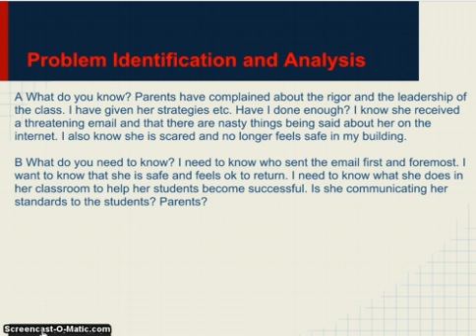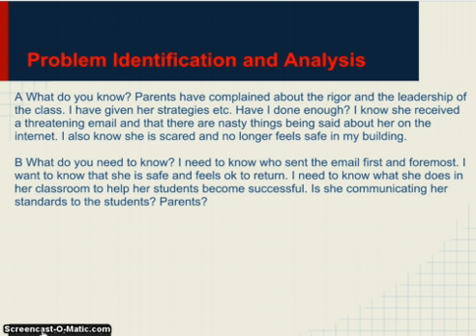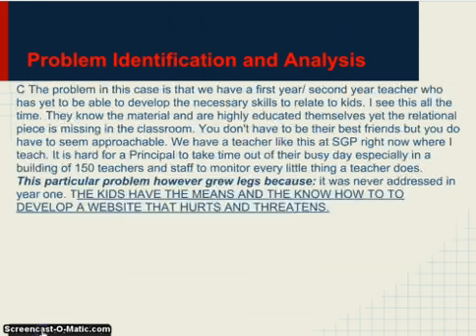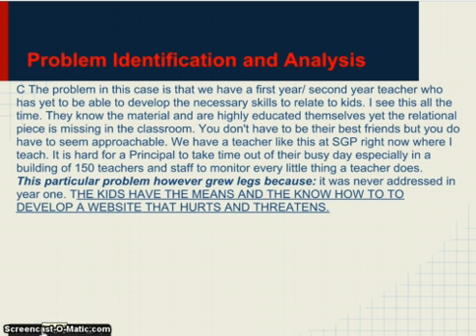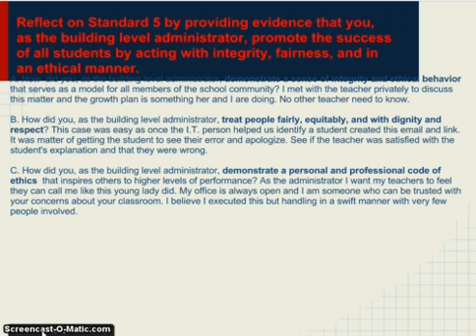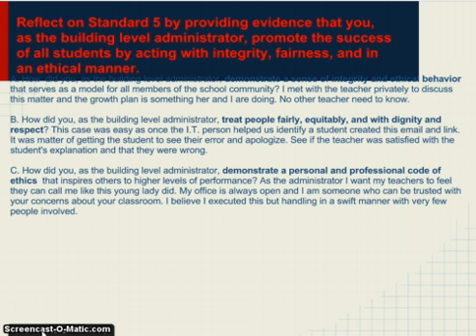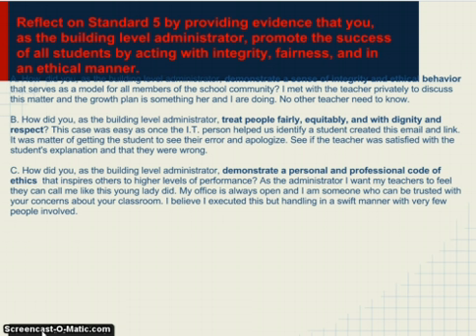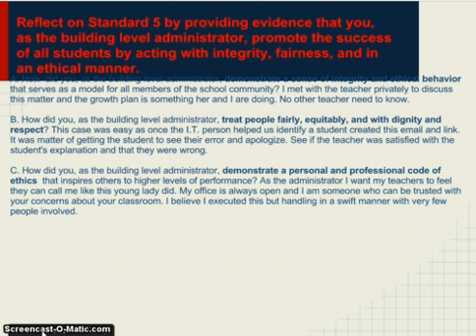Tony Johnson case study EDL 850.mp4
Case study for EDL 850 School Law